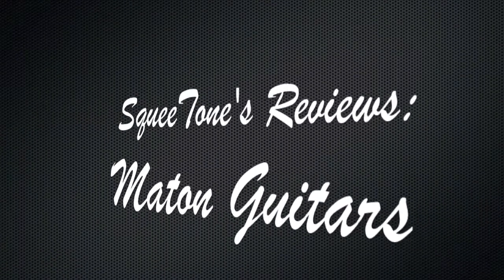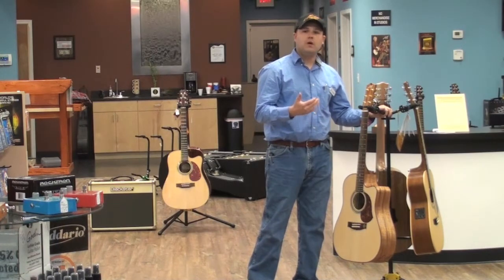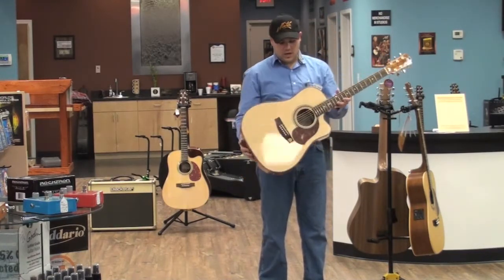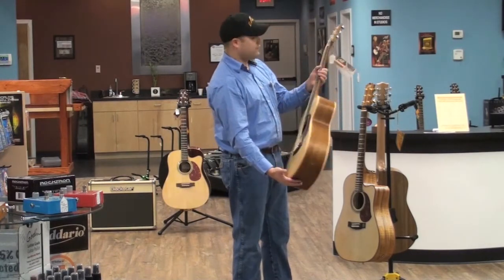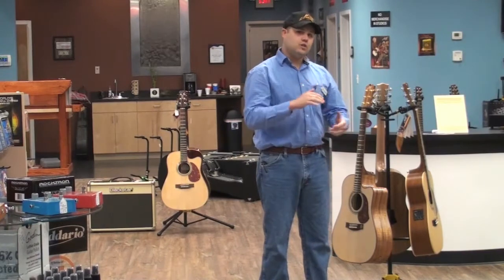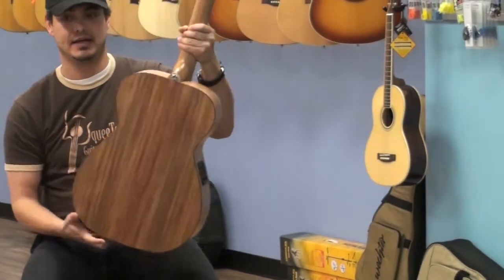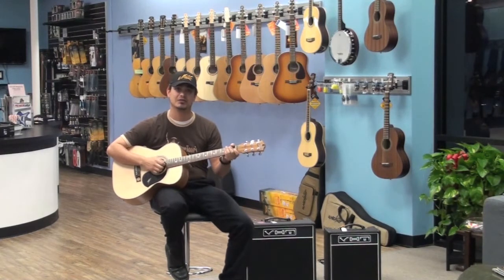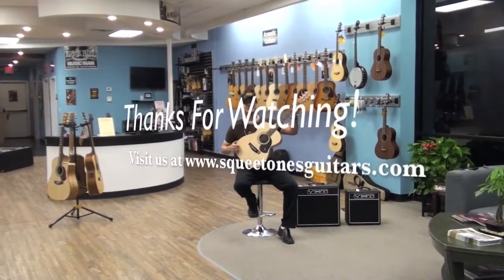SqueeTone's Maton Guitars Review.mov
SqueeTone's Frank Danna and Jose Ibave review the newest addition to the SqueeTone's family of brands, Maton Guitars.